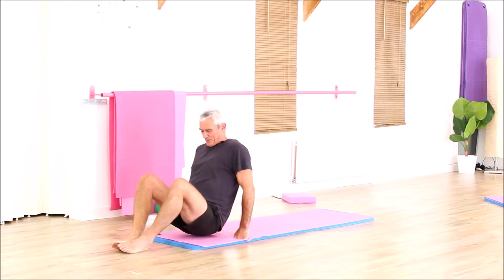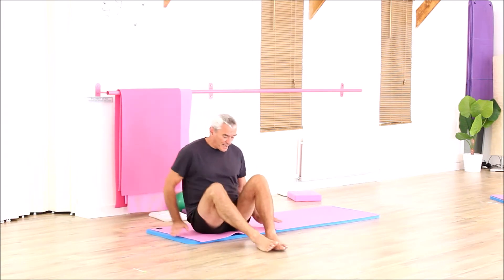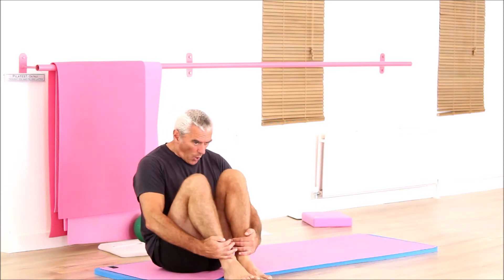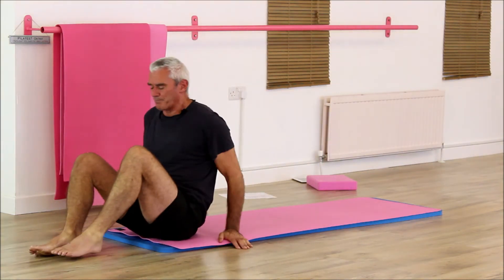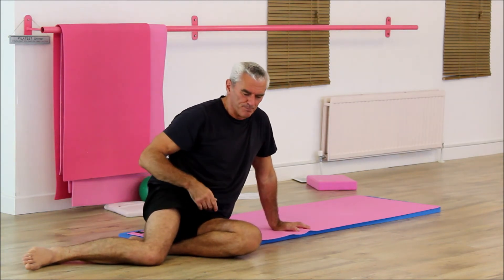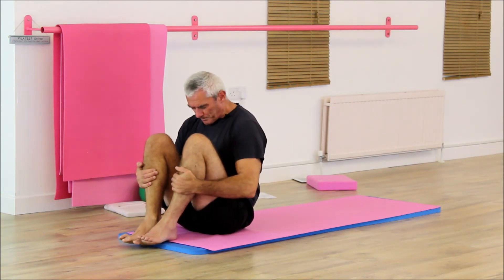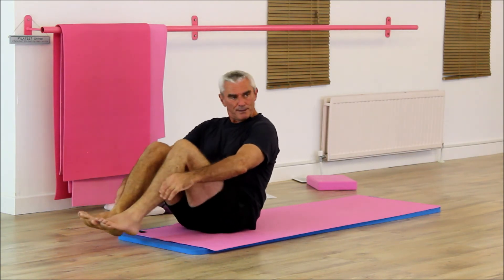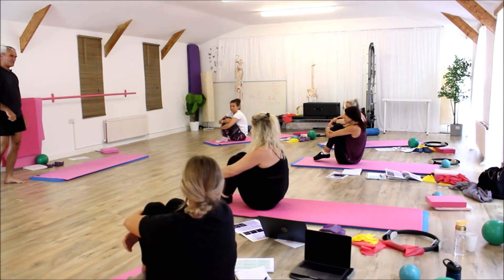Teaching on a Pilates Instructor Course | Rolling Like a Ball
Teaching on a Pilates Instructor Course UK
A class tutorial on pilates movement Rolling like a ball this is a short clip from the course
so

i'll as best right okay this is the elephants in the room now if you've got a fart it's probably going to be on this one or open leg rocker i warn you i am in a farty mood today you're in the firing line

now now on a serious note because you will come across this when you're in classes that does usually create a bit of a laugh or a bit light-hearted anyway because you get some classes sometimes they're a bit dower there's certain things you can do you use some term tricks if you like or things you can do thinking you're saying make a little bit more lighthearted i mean feet together knees together you lift your feet off the floor oh i'm so tired okay so on that note if you see that so some days it's okay today it's not trying to get your heels as close to your bum as you can trying to get your knees together now this is where the anatomy of males and females is different it has nothing to do with testicles is to do the placenta of the acetabulum it's going to be more problematic for a man it's anatomy it's structural for them to get the knees together more problematic for a muscle called the tension facial latia which is basically the it band that's the muscle of the eye t vantage your face lashes up here the it band crosses over and goes here helps with their stability anyway that's why some men can't get the knees or they're going to be more problematic for the man to get the knees together i'll show you the movements i'll do a silent demonstration as best i can his version and again i'm sorry my fault

i'm not gonna do any more so his version fits together your knees are together you're basically giving yourself the biggest hug you possibly can keeping the heels close to the bone keep the forehead to the knees keep the thighs into the chest and then you point the feet have the feet nice and light it's balanced you breathe in as you roll back breathe out as you come back up just land the feet lightly well you can have the option of not landing at all

i'm not good enough anyway um issues with an art class people's thighs belly and boobs can get in the way in which case you won't be in that position because of the thighs the belly and or the boobs they'll be like that mechanically what's up to the lower back we're after the curve in the lower back so we actually wobble so we roll sorry i think the weebles wobble but they don't fall down that's something else you can say while they're doing that you usually get a laugh so you want the back to arch the other way so it actually rolls rather than flat what sometimes can happen is if you've got large sized belly or boobs all lack the flexibility your thighs will be further away what does that do mechanically it flattens the lower back so you're more likely to get that yeah another thing which and you've mentioned already your forehead as a basic four heads towards the knees you're looking down towards the groin bit of the grim view but there you go keep it there what can happen exaggerated people look up and the back flattens because your body goes your body your spine as effective as you look because that and flattens a bit

knackered now let's have a try and we'll try to do a few different variations surprisingly quite a few you can do today so bring yourself to the edge of your mouth make sure there's nothing in your way you're not going to roll over to your side and smash anything bring yourself to the edge of your map put your feet together put your knees together you okay doing this okay

okay so can you hold yourself in that position though right okay give yourself the biggest hug you possibly can oh come on love yourself more than that kelly

A class from Elite Pilates YMCA Instructor Course
pilatesinstructortraining pilatestrainingcourseuk pilatesuk Join my app for more classes, courses and Challenges